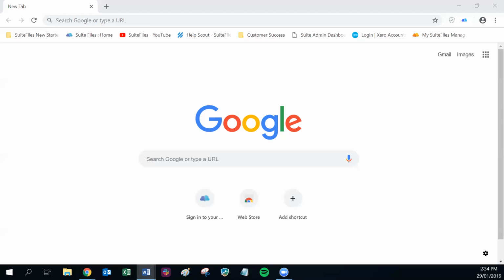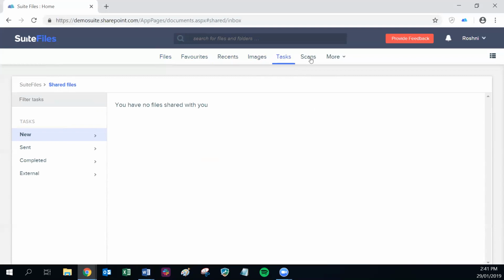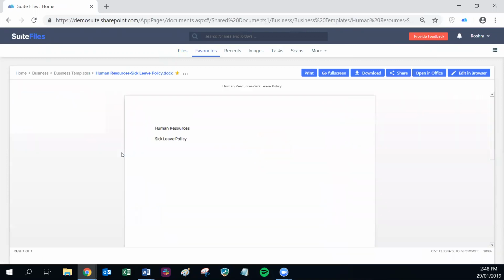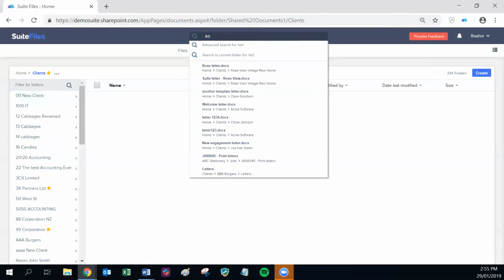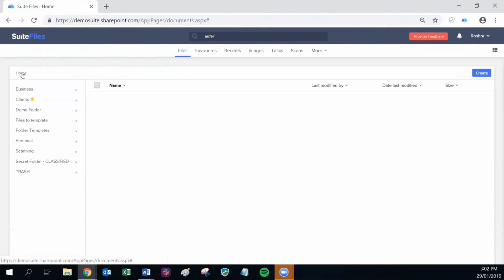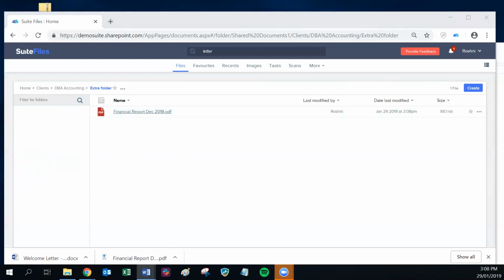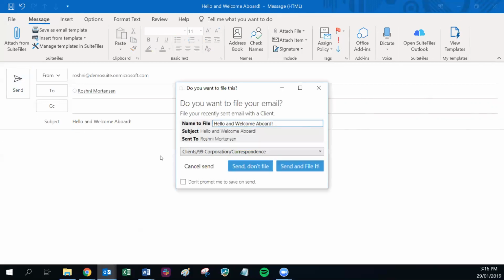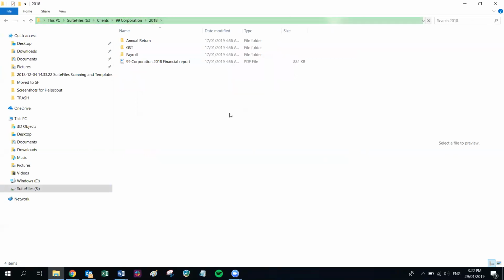SuiteFiles Basics Training for Standard Users 29 January